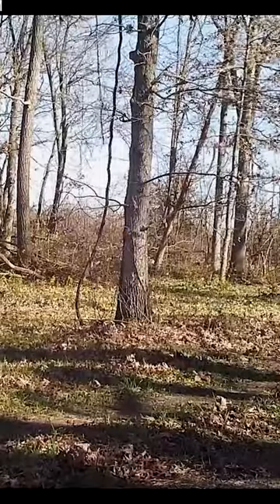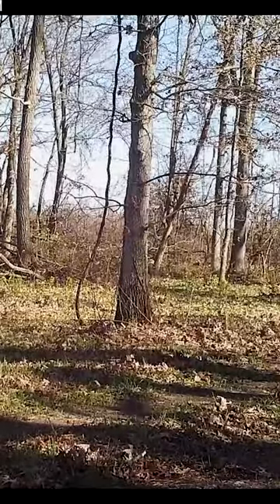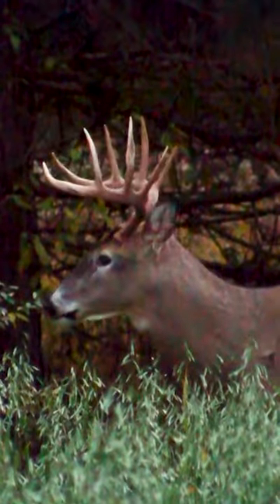Biggest Trail Cam mistakes